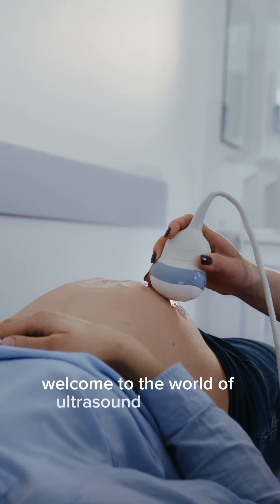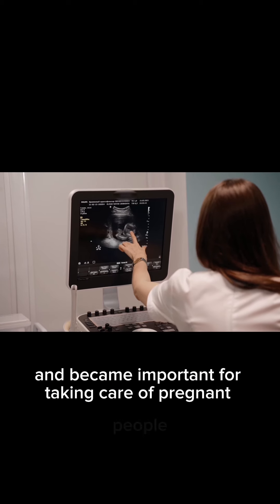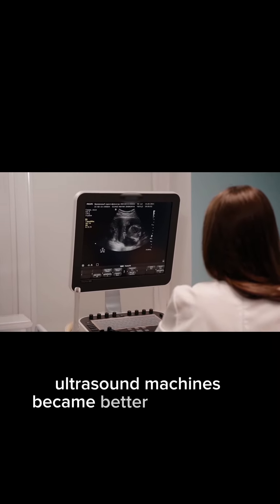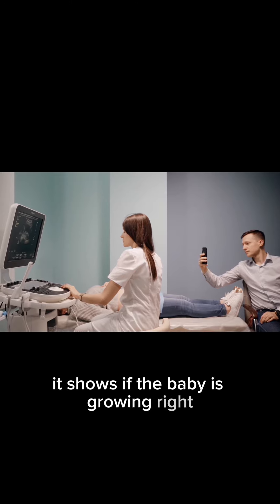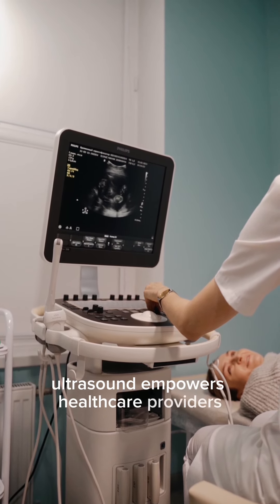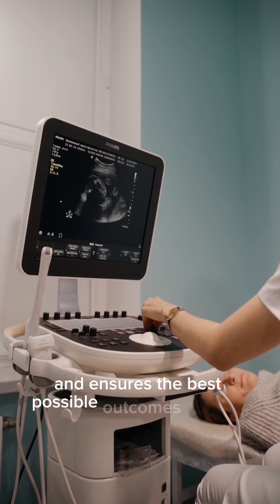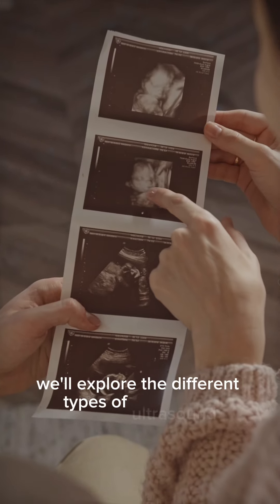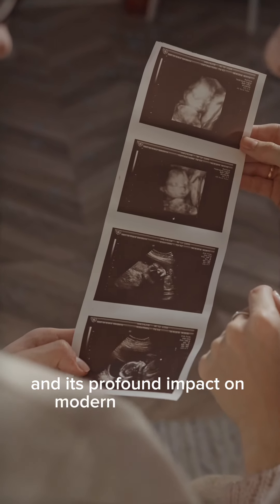Introduction to Ultrasound Obstetrics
Welcome to the world of ultrasound obstetrics! This is a special way of using sound waves to see inside a pregnant person’s belly. Let’s start by looking back at how this cool technology got started and became important for taking care of pregnant people.

A long time ago, scientists figured out how to use sound waves to see things inside our bodies. As time passed, they realized they could use this to help pregnant people and their babies. Ultrasound machines became better and smarter, showing us clear pictures of babies growing inside their mommies.

Ultrasound is really important because it helps doctors and parents check how the baby is doing in the belly. It shows if the baby is growing right and if everything looks okay. Doctors can also use it to find out things like when the baby might arrive. Ultrasound is like a magical window that helps us understand and take care of babies before they are born.

So, let’s explore more about how ultrasound works, the different kinds of pictures it gives us, and why it’s such a big deal for taking care of pregnant people and their little ones.